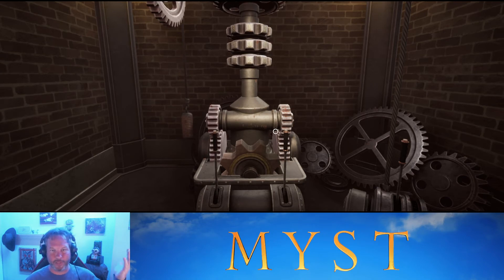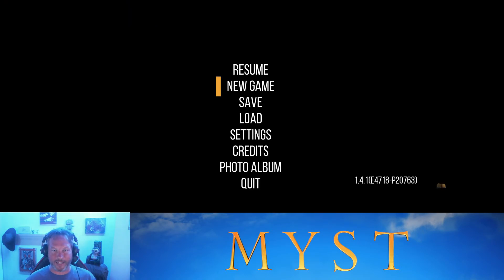First SECRET you absolutely NEED to know for Myst 2021!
Last night, during live, I got stuck on the first big puzzle. The problem was a mechanical one, not a "puzzle one". So if I was not told of that little SECRET, I would have been stock there for days! So it was important to me today, to share that information with you. Don't worry, there is no spoilers in the video.
Become a special Member right now: click this link to get access to exclusive perks:
Sherlou Games
Beginner tips and tricks
Myst secrets
PC Gaming  New game on Steam